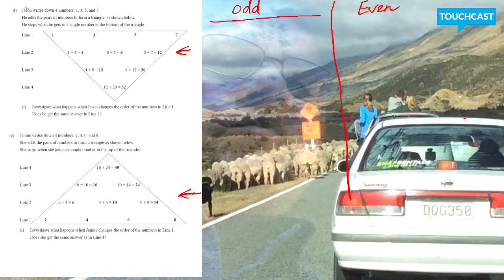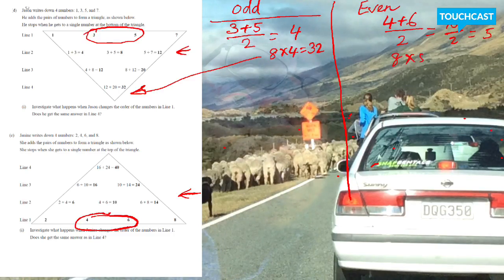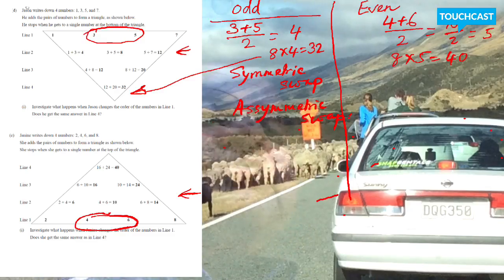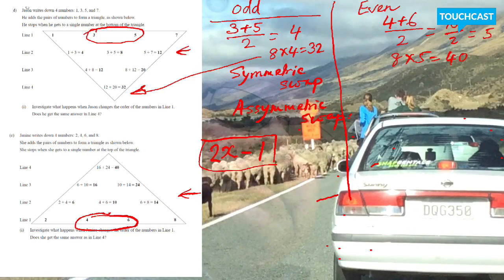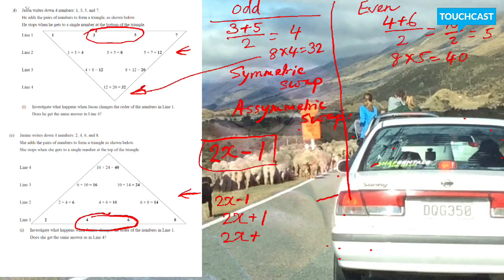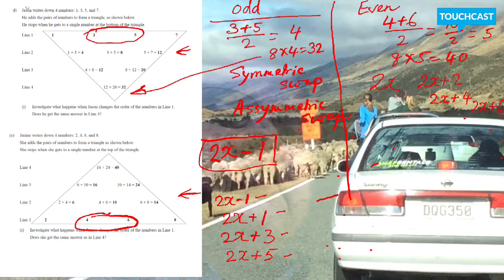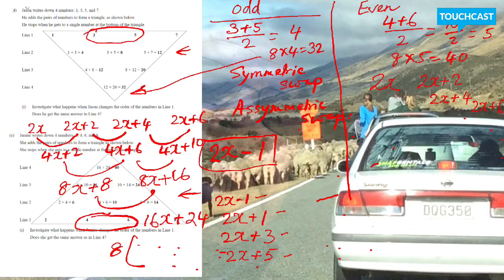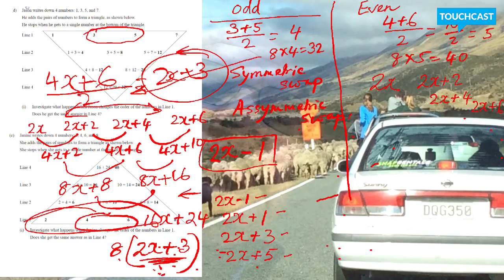Four in a row part 2 _mcat_2016